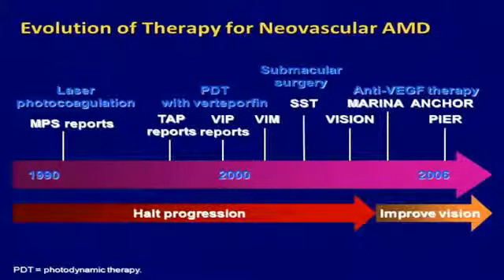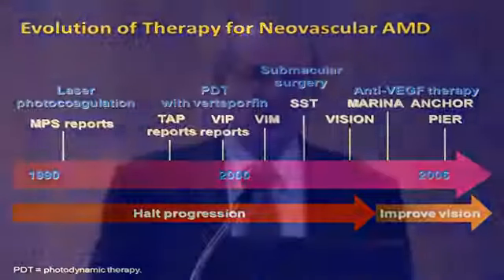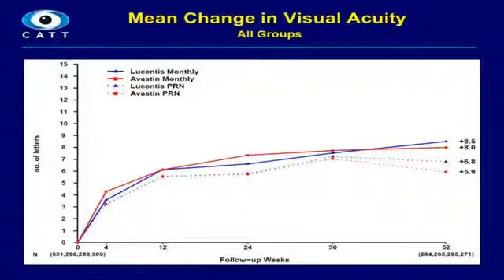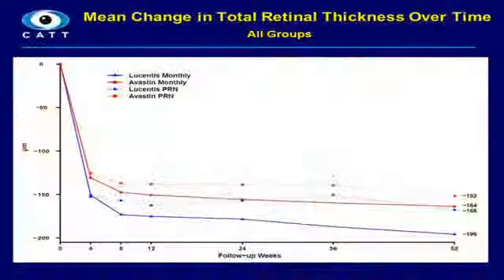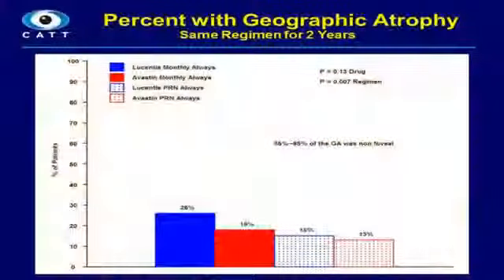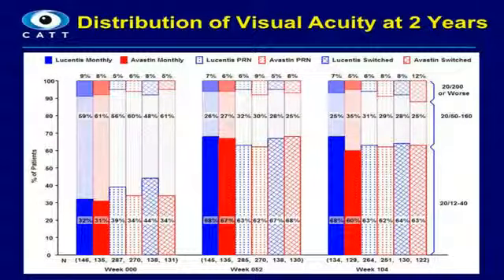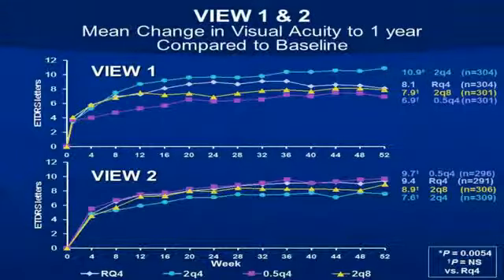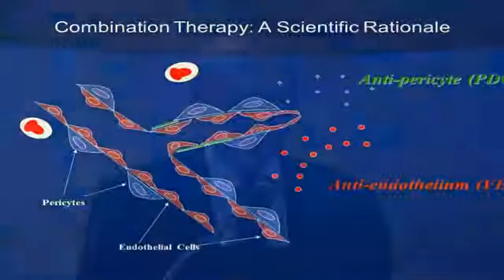MVRF-An Update on Treatment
Dr. Lawrence Singerman gives an update about the treatments available for Macular Degeneration to an audience of Macula Vision Research Foundation supporters.